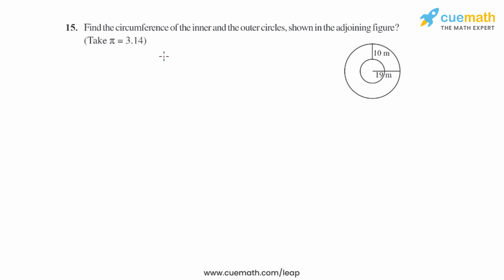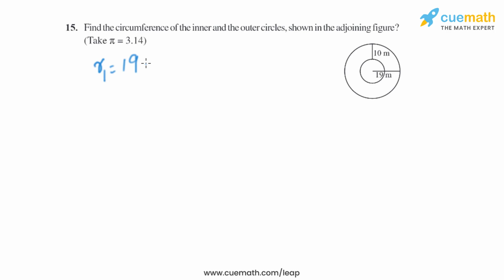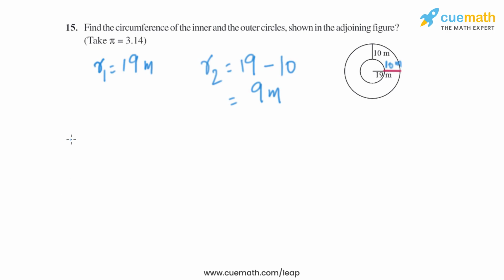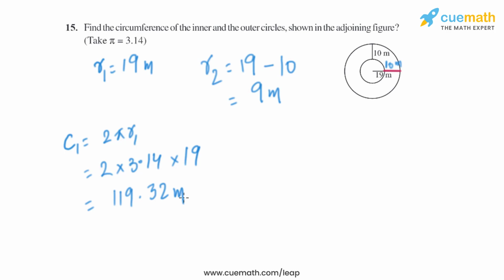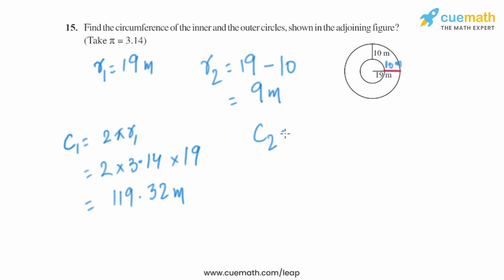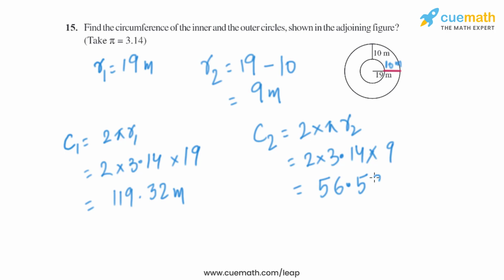Ex.11.3 Q15 Perimeter and Area - NCERT Maths Class 7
To download pdf of all text solutions for this chapter click here NOW